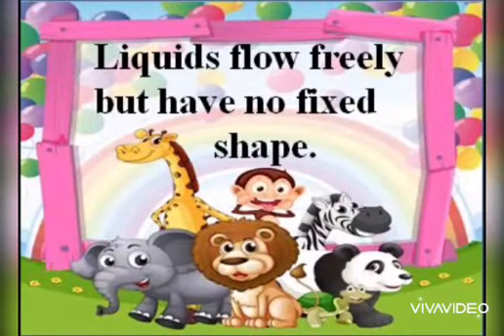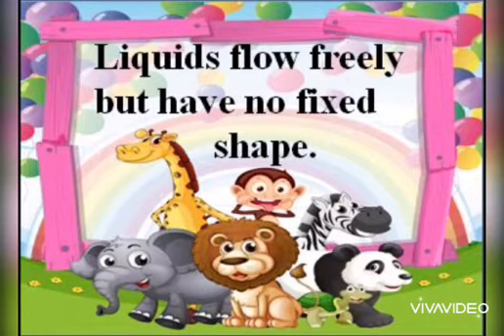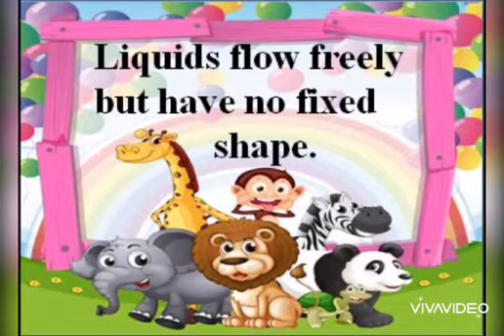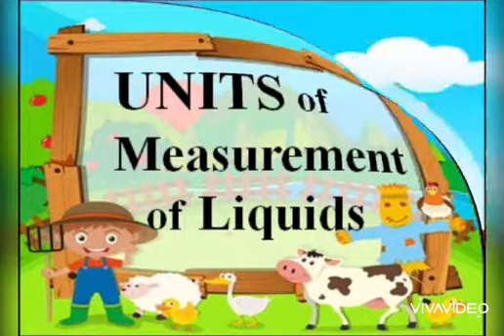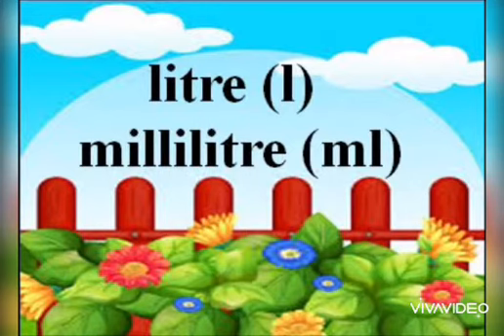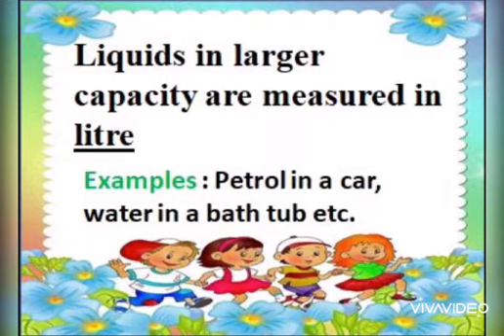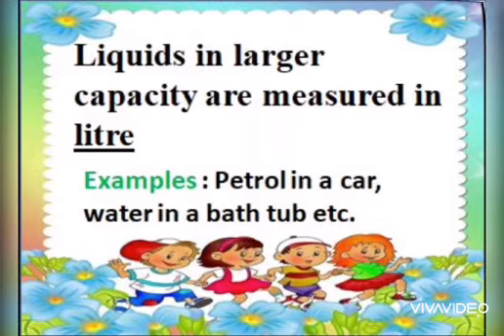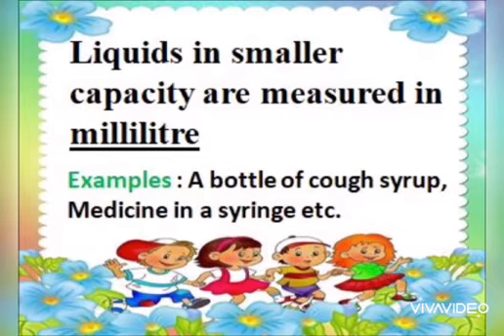II Maths chpt 7 part I